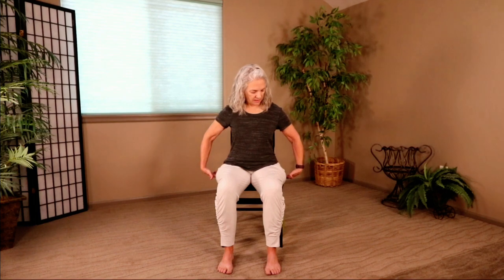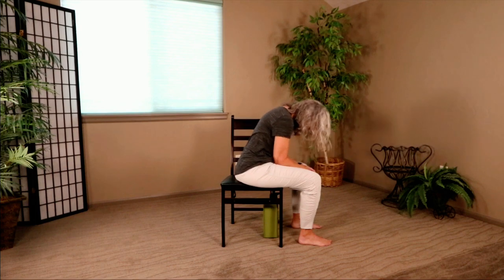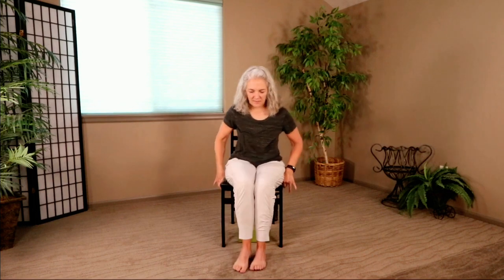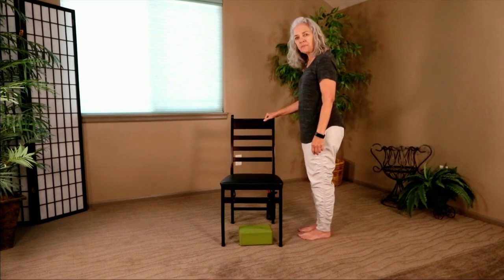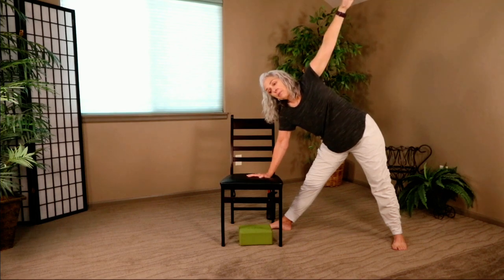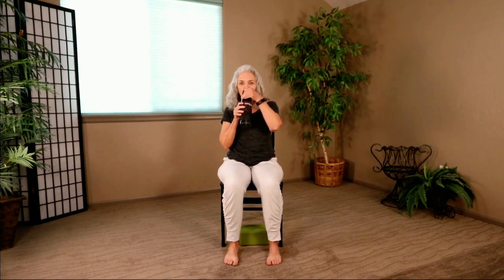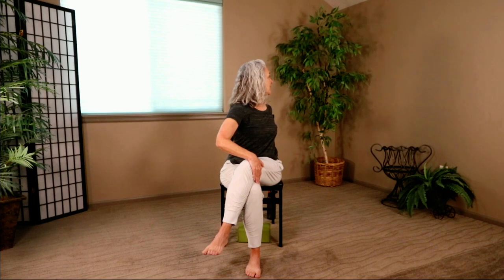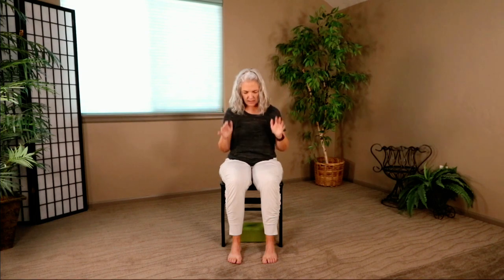Chair Yoga - Greatest Hits Vol. 5 - 50 Minutes Some Seated, More Standing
Greatest Hits Volume 5 - Back Pain - Some Seated, More Standing. Participate in this hand-selected Greatest Hits video, where we’ll explore poses for the back including standing bent knee Forward Fold pose. You’ll need a chair and a yoga block (or sub) for today’s class.

Welcome to Bottoms Down Chair Yoga. I’m Carol and I’m happy you’ve chosen to spend this time together with me warming up to stretch, lengthen and strengthen your body.

This 50 minute yoga practice includes poses to help increase strength in specific muscles and muscle groups which can help you reduce back pain and maintain a healthy spine. Healthy back muscles help the body maintain proper upright posture and movement which can help avoid or reduce back pain. We warm up gently and center our work on our breath and mindful movements to build strength and focus mindfully.

You’ll need a chair and a yoga block (or sub). We’ll start seated and move to a standing position and return to seated.